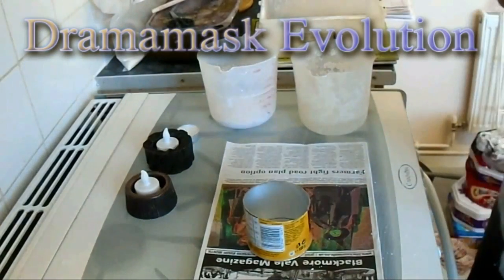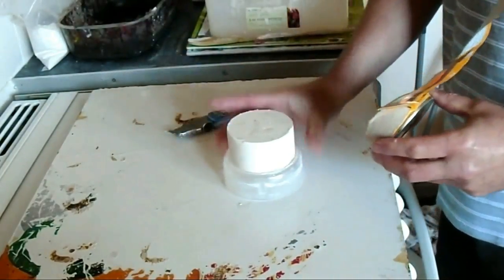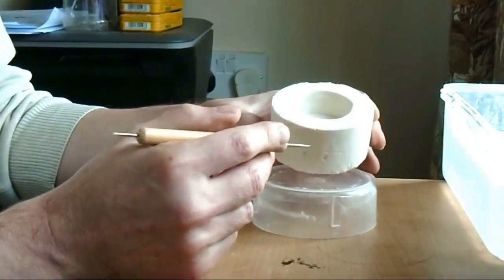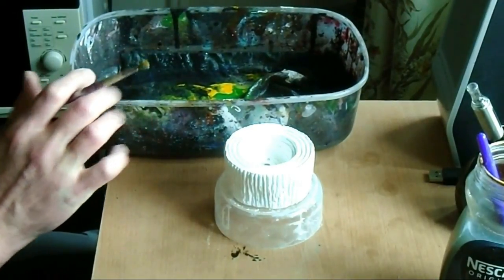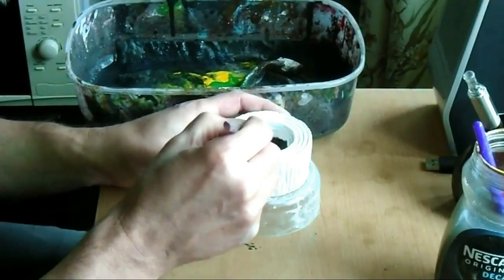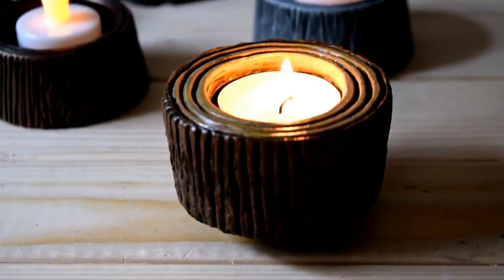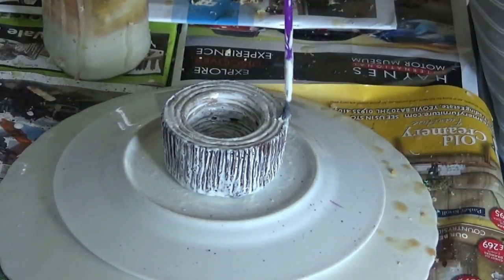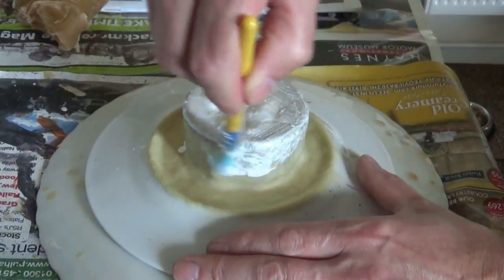Make Tea Light Candle Holders | Full Series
Three part video series - making tea light candle holders.

Part One - Make & Sculpt A Wood Stump Tea Light Candle Holder.
Make and sculpt a wood stump tea light candle holder using plaster of Paris for the carving template. Also in this video, a paint job is applied to the model sculpture tea light holder to demonstrate paint effects and to seal the finished model/sculpture ready for latex molding, to create reproduction casts.

Part Two - Latex Mold A Tea Light Candle Holder.
Following on from sculpting a tea light candle holder from plaster of Paris, this video shows how to make a latex mold to reproduce copies of the original sculpt or pattern.

Part Three - Cast A Concrete Tea Light Candle Holder.
Cast a tea light candle holder with concrete. Using original plaster sculptures for models to make the latex molds, reproductions of the original sculpture can be casted using concrete poured into the latex molds. This video shows the process of casting the concrete casts from the latex molds to make the tea light candle holders.

Recommended products & materials:
Tectool MIX 13 Mixer 2 Speed Handheld Electric Blue, blue, 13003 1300|wattsW
Everbuild EVBPVA1L PVA Bond 501 Universal Adhesive
Polycraft EasyFlo 120 Polyurethane Liquid Plastic Rotocasting Resin 4 Litre Kit
Polycraft GP-3481F RTV Silicone Mould Making Rubber 1.1Kg Kit
Monster Makers Monster Clay (Soft)